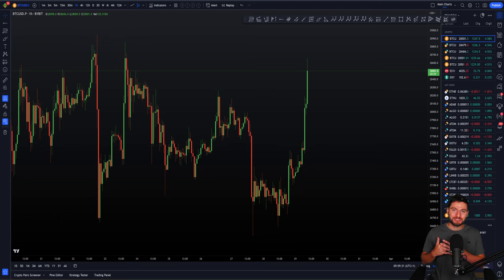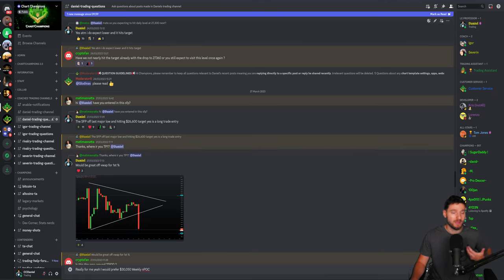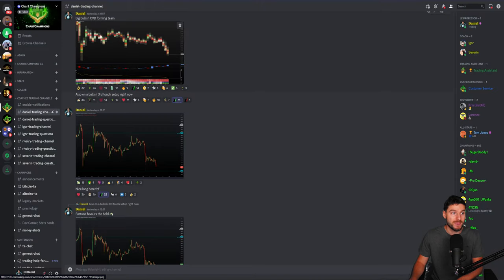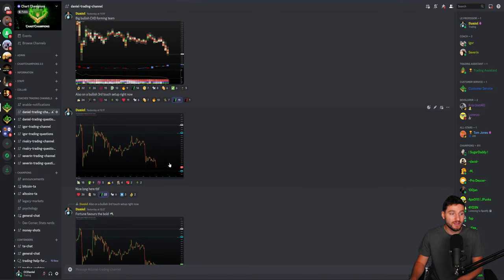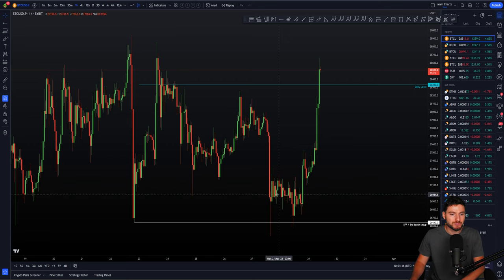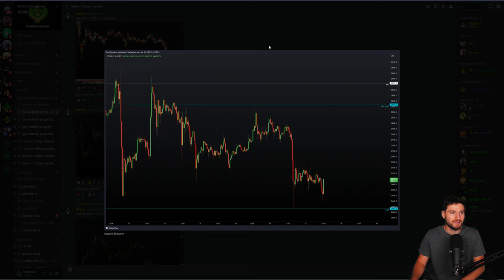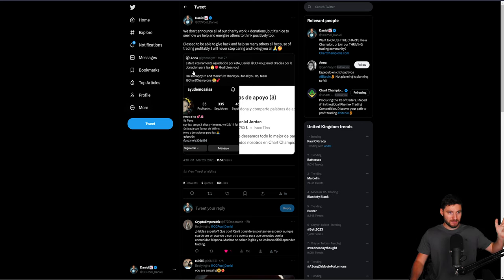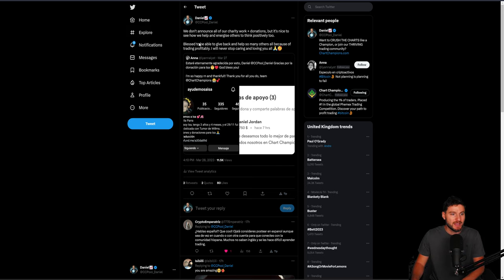Why Bitcoin should continue its rise [Trades and targets]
BTC Bitcoin Technical Analysis live now price prediction today 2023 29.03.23 $BTC bounced from the SFP with bullish CVD. I explain why I'm long and expecting higher to come.